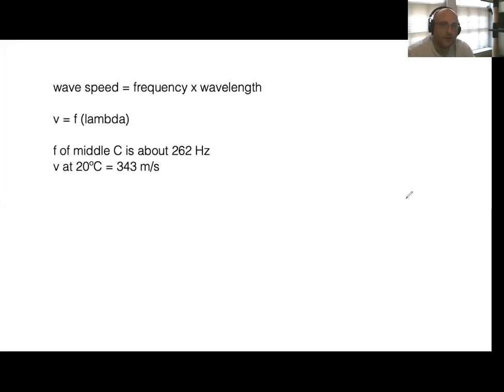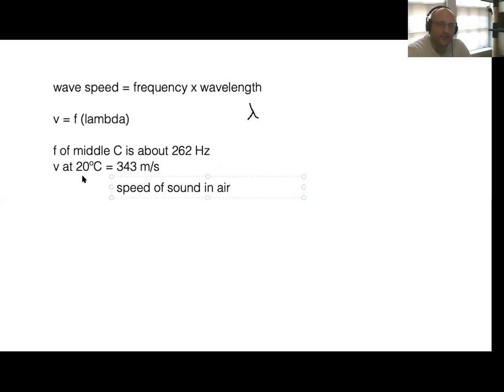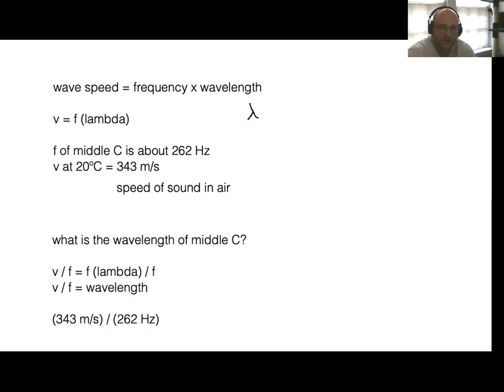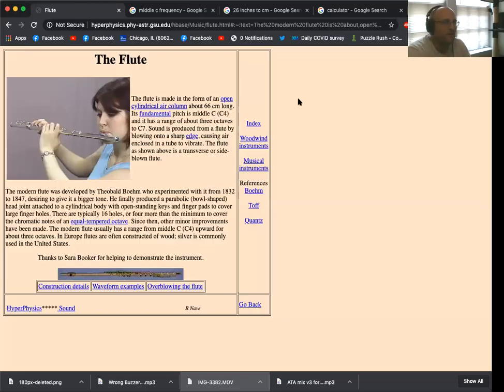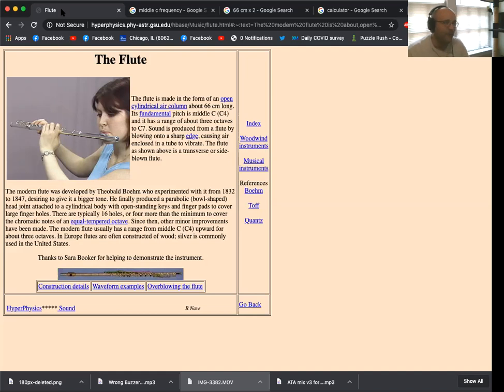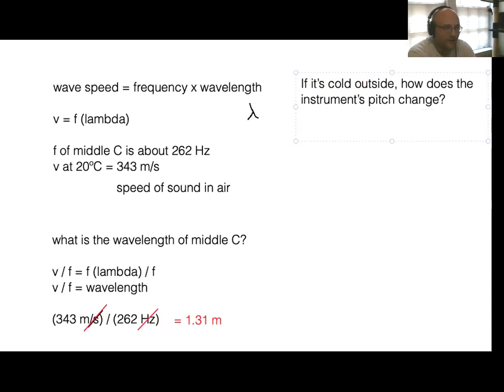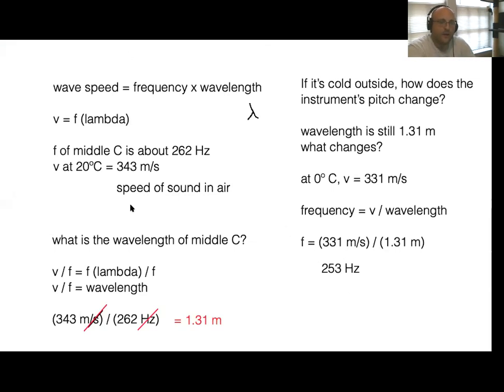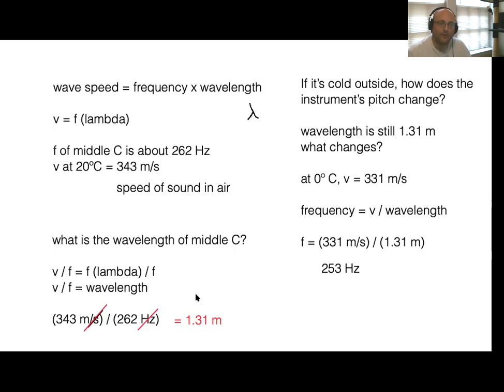flute wavelength example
An example using the wave speed equation and relating that to instrument sizes.